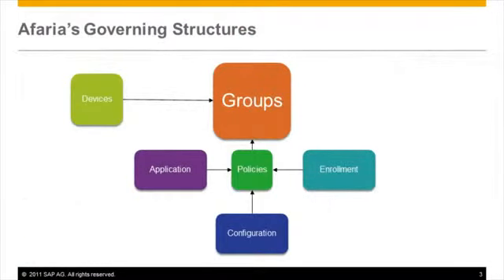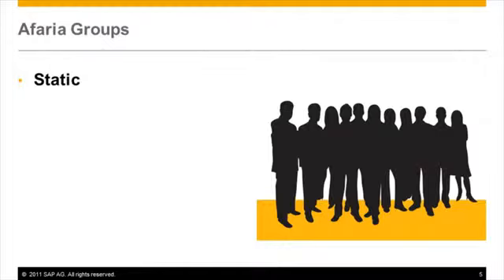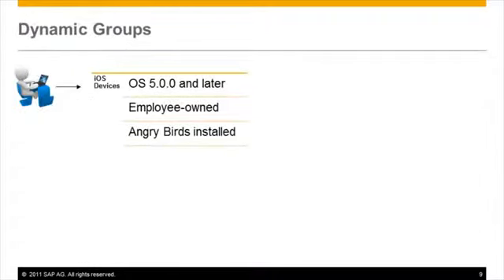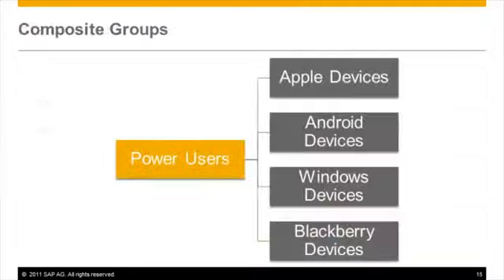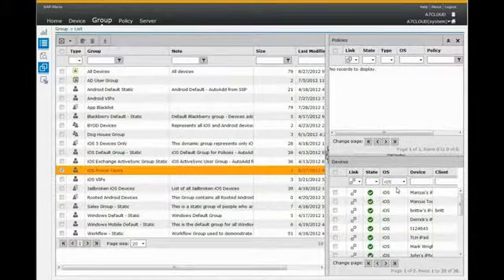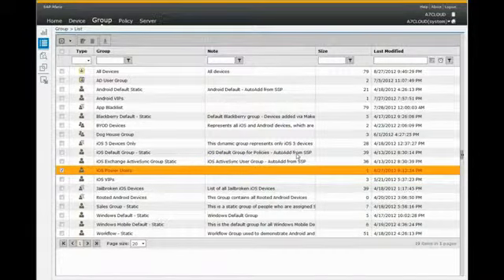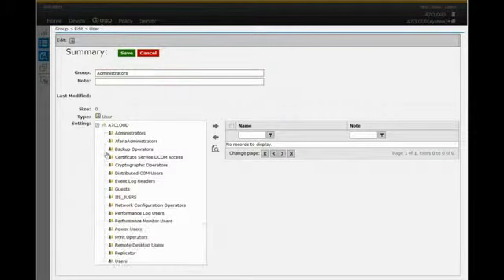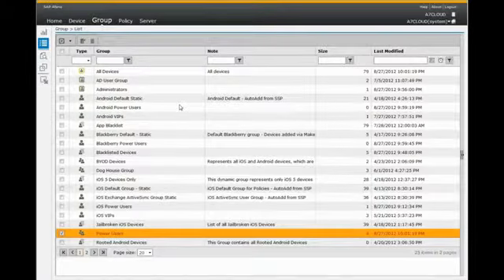Afaria 301_ Group Administration_(360p)